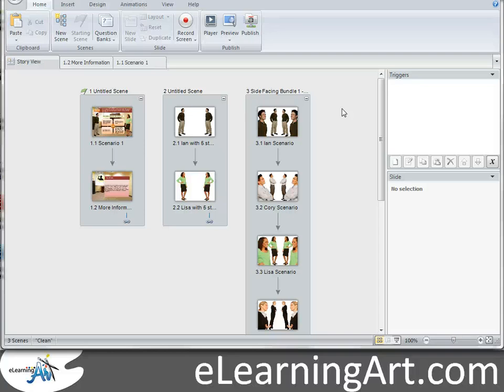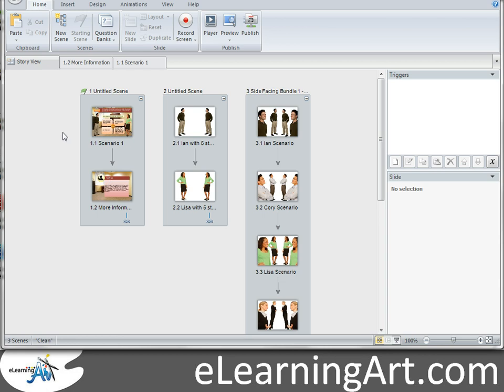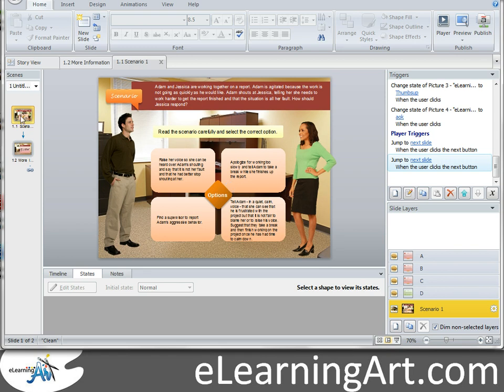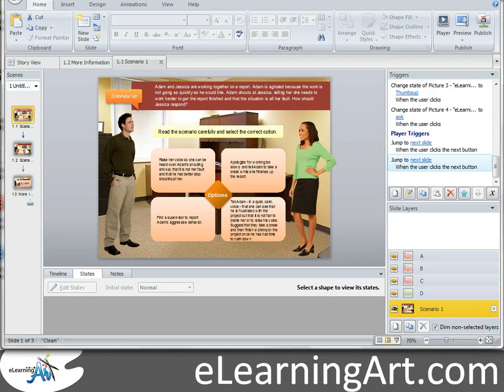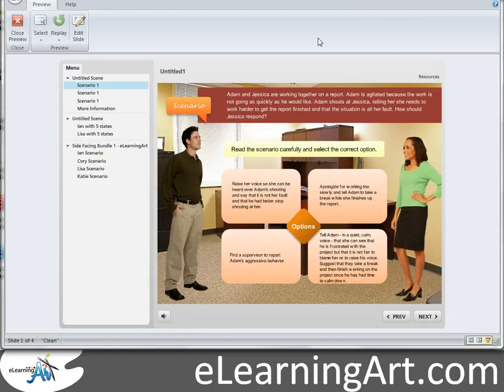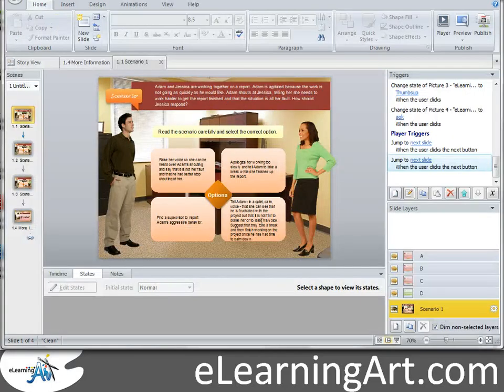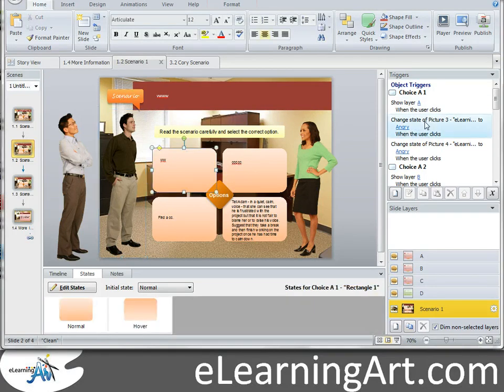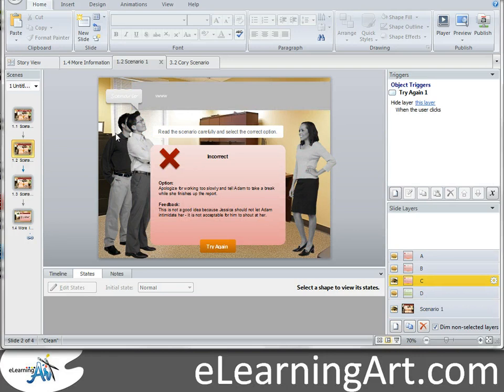Edit and Duplicate Articulate Storyline Template Interactions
Edit and duplicate articulate storyline character interaction templates.